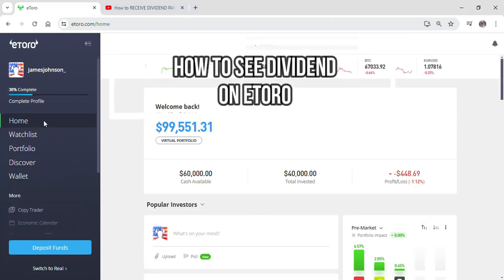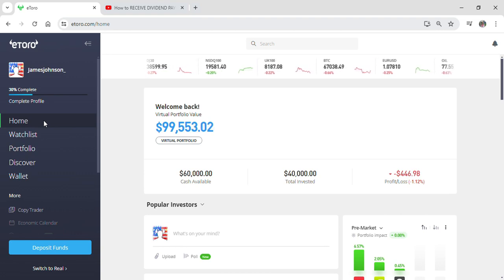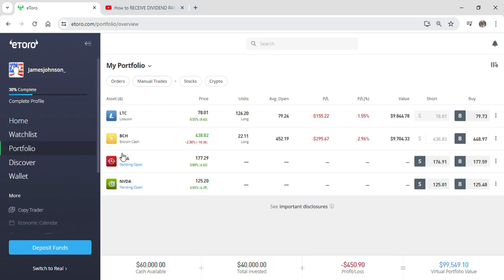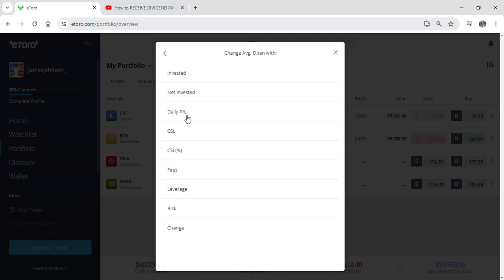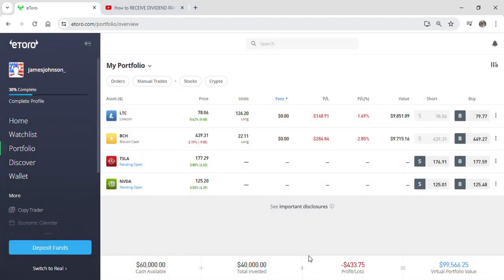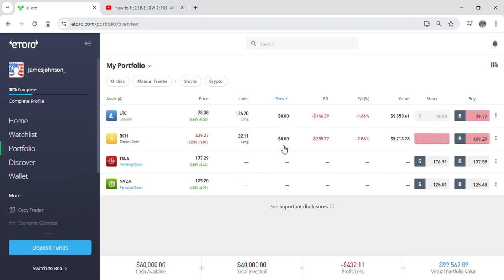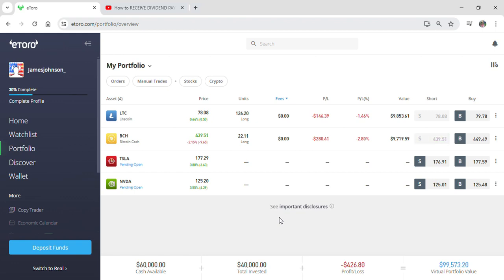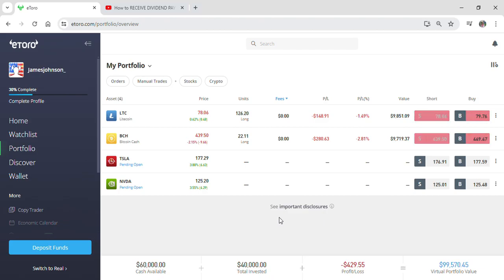How to See Dividend on Etoro in 2024?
Maximize your investment knowledge by learning how to see dividends on eToro! In our detailed guide, 'How to See Dividend on eToro,' we provide step-by-step instructions to help you locate and understand your dividend payments. With clear navigation and helpful tips, you’ll be able to keep track of your earnings effortlessly. Whether you’re new to investing or a seasoned trader, this guide is for you. Join us as we walk you through the process of seeing dividends on eToro. Don’t wait – learn how to see dividends on eToro today!financeforbeginners